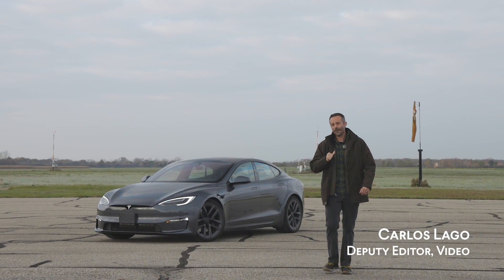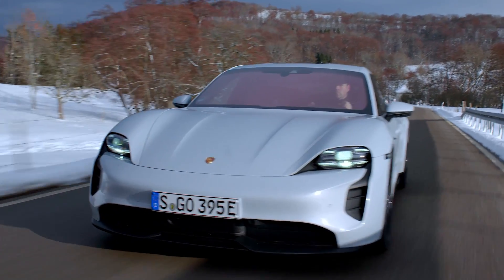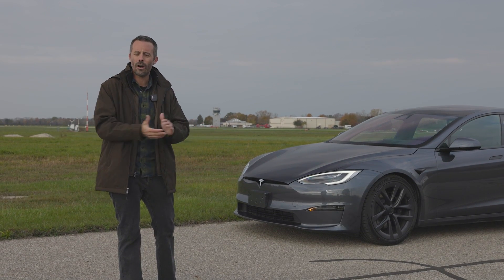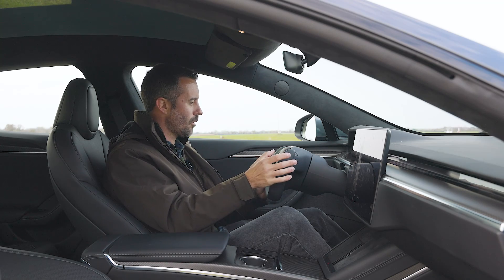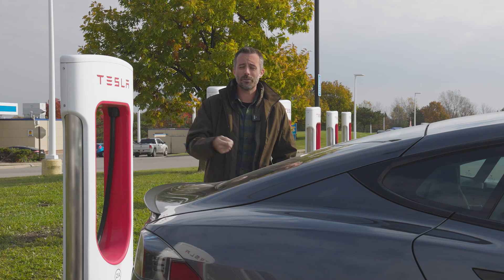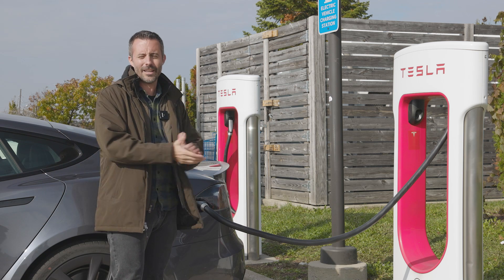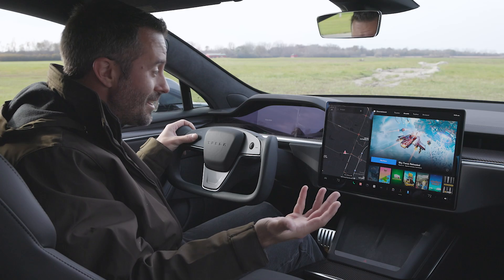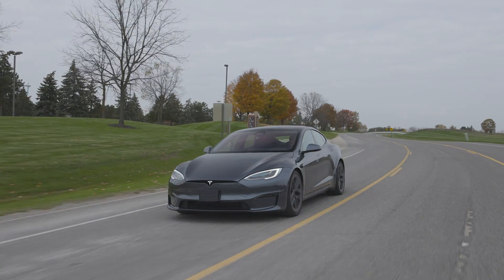Tesla Model S Plaid TESTED | Car and Driver Road Test | 0-60, 1/4 Mile, Top Speed, Range, & Charging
2021 Tesla Model S Plaid Is Absurdly Quick but Also Has a Few Key Flaws
Tesla Model S Plaid Can't Go 200 MPH. And, Trust Us, You Wouldn't Want to Even If It Could
Model S Plaid's Real-World Range Closer to EPA Than Any Other Tesla
2021 Tesla Model S Plaid Is as Quick as a Multimillion-Dollar Hypercar
We Try Out the Tesla Model S Plaid’s New and Improved Screen Setup

Carlos Lago explains how Car and Driver's thorough testing regimen reveals the 2021 Tesla Model S Plaid’s highlights and shortcomings.

Shot by Michael Simari
Edited by Alexander Malburg

Intro 00:00
The basics 00:45
Acceleration test results 02:23
Real-world driving and handling 04:02
High-speed steering issues 05:28
Braking test results and issues 06:42
Range and charging test results 07:25
Interior 09:20
200 mph claim and hype 11:08
Conclusion 12:43